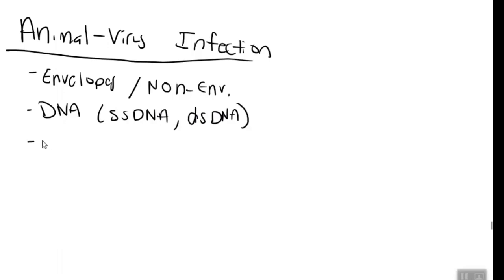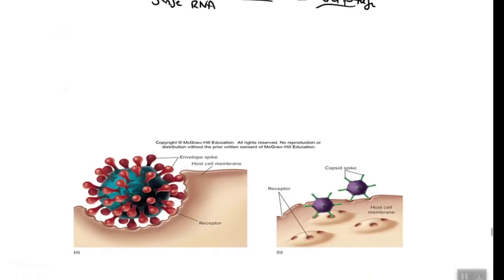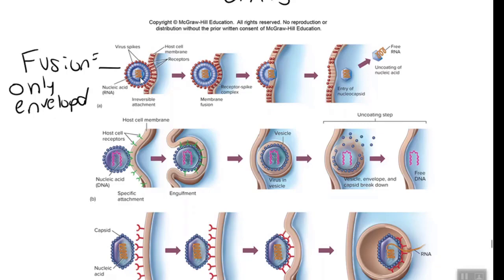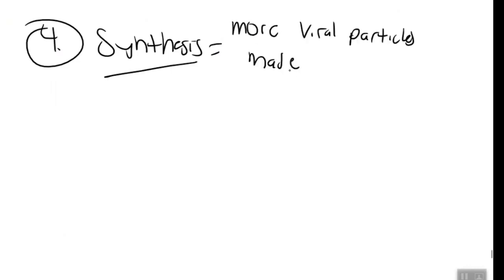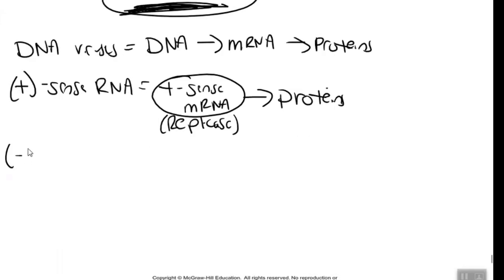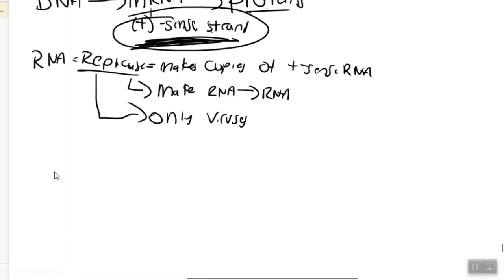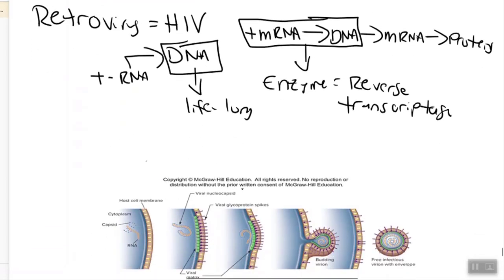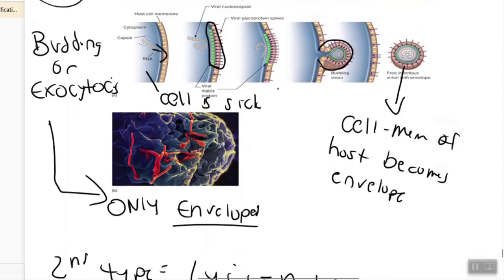Virus Replication Cycle in Humans & Animals | How Viruses Infect and Multiply- Microbiology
In this video, we dive into the replication cycle of viruses in human and animal cells! Viruses need to infect host cells to reproduce, and understanding this process is key to grasping how viral diseases spread and how treatments are developed. This tutorial will walk you through each step of the replication cycle, from viral entry to release of new virus particles.

What You’ll Learn:
The stages of the viral replication cycle (attachment, entry, synthesis, assembly, release)
How human and animal viruses differ in their replication strategies
The role of host cell machinery in viral replication
Examples of viruses with different replication cycles (e.g., DNA vs. RNA viruses)
Why these replication steps matter for antiviral drug development
By the end of this video, you'll understand the journey of a virus inside a host cell and the mechanisms that allow it to reproduce and spread!